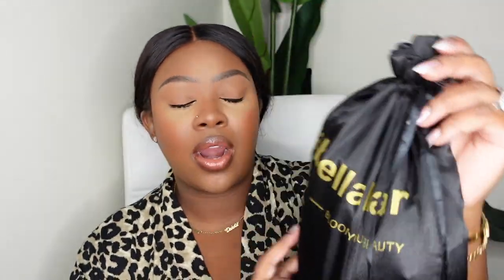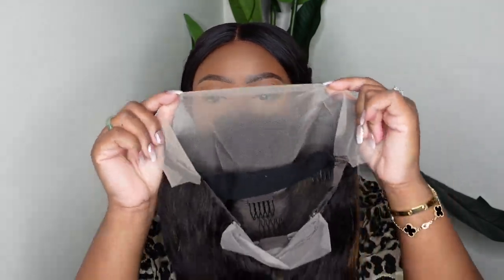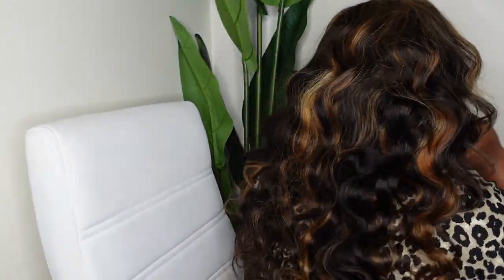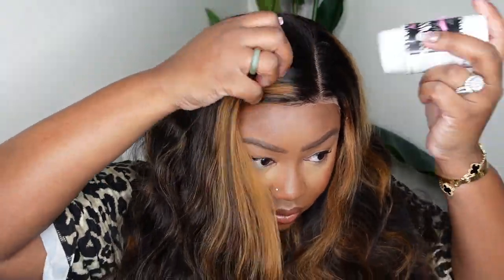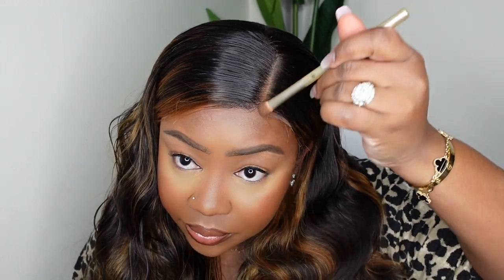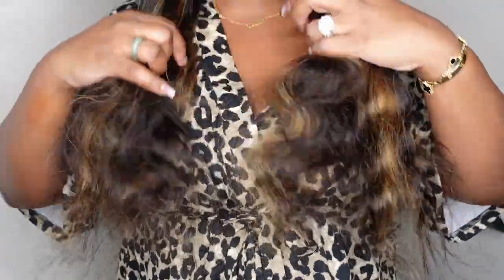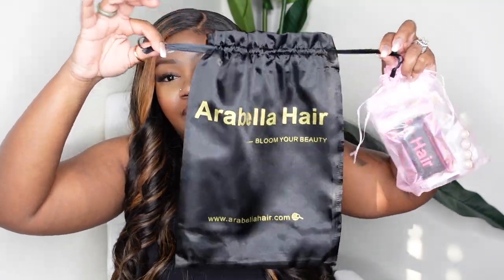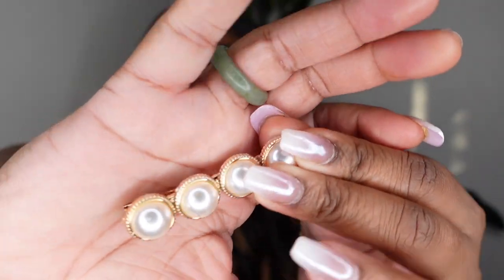BEST AFFORDABLE FLAWLESS HONEY BROWN HIGHLIGHT CURLS FOR SPRING! 💜 ARABELLA HAIR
Hair Detail: Brown Highlight Body wave 13*4 lace wig 26" 180% density

PRODUCTS MENTIONED:
Mielle Rosemary Oil
Hot Tools Curling Iron
Flat Iron

-SMOOCHES 💜💜💜